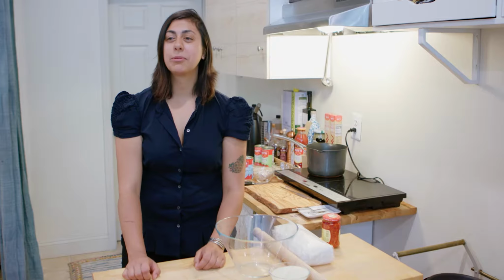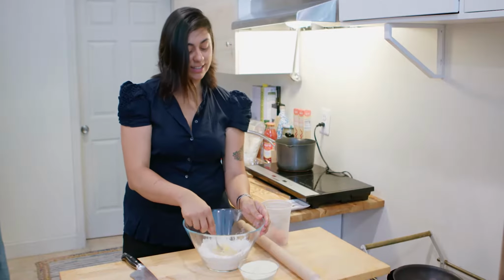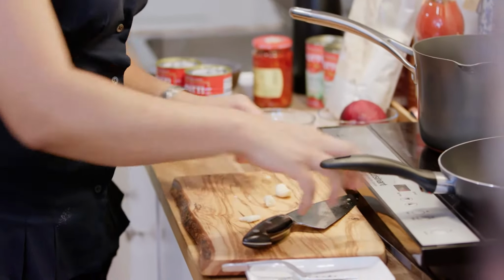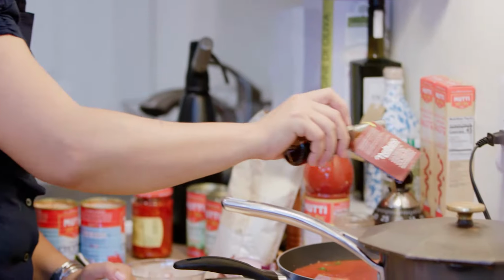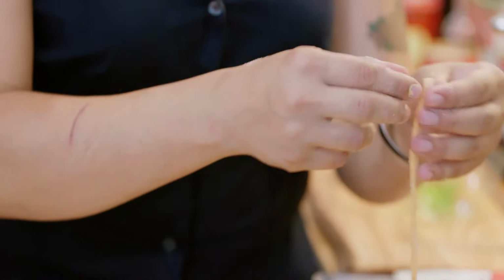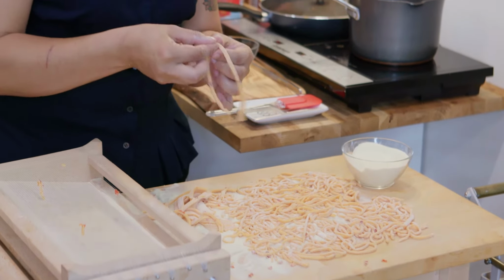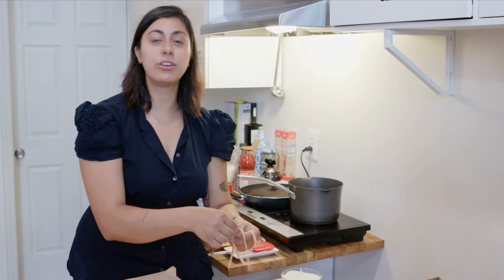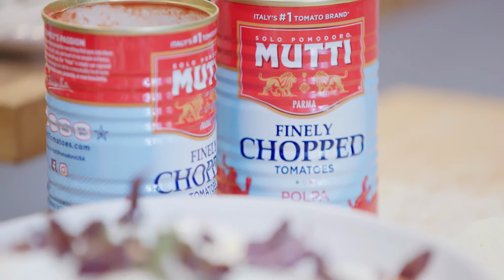Silvia Barban | Spice Chitarra Pasta w/ Burrata, Anchovy Colatura, & Basil | Chefs. Home. Cooking.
Born and raised in Northern Italy, Chef Barban creates a dish inspired by her childhood – Spicy Chitarra Pasta with Burrata, Anchovy Colatura, and Basil – while chatting about her career trajectory from TOP CHEF to NYC.